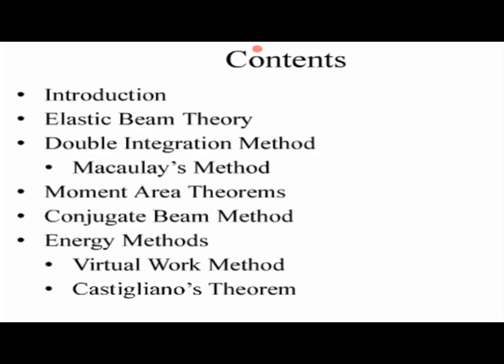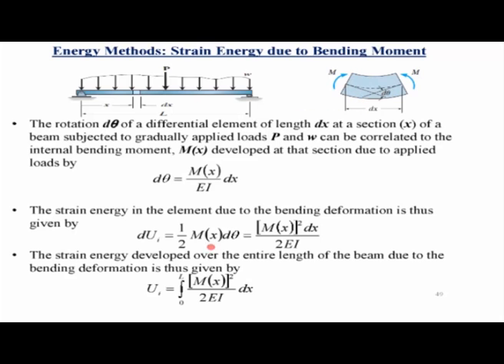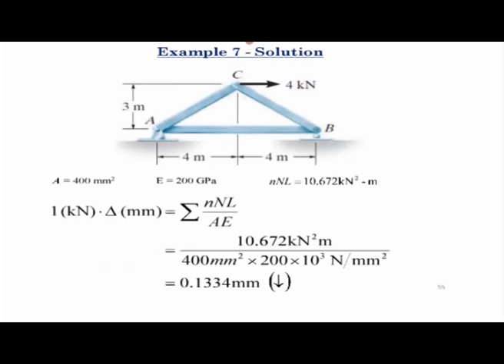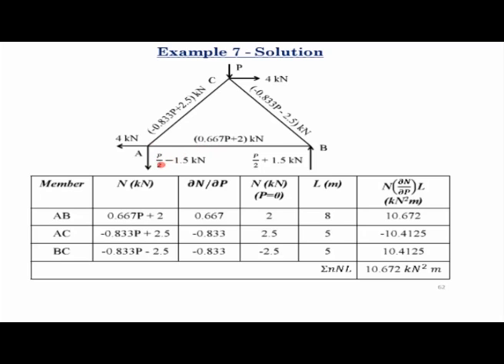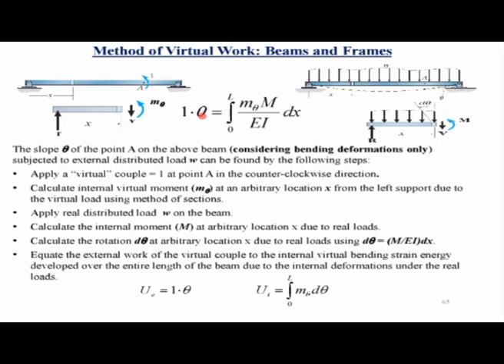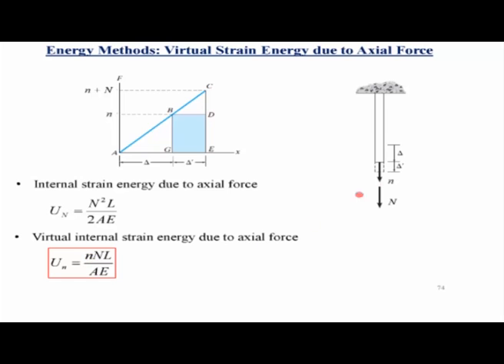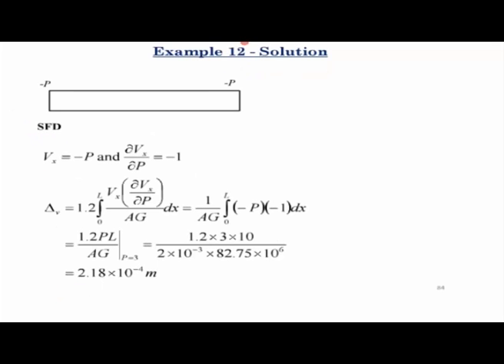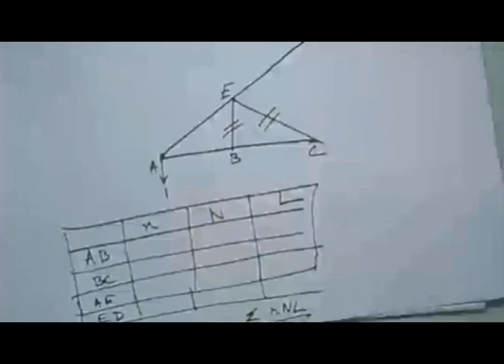deflection of statically determinate structures